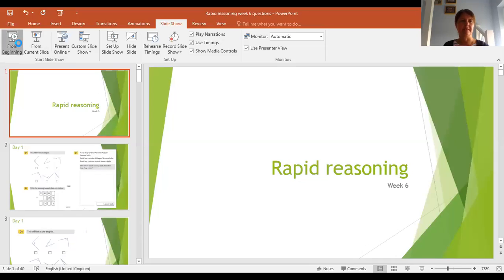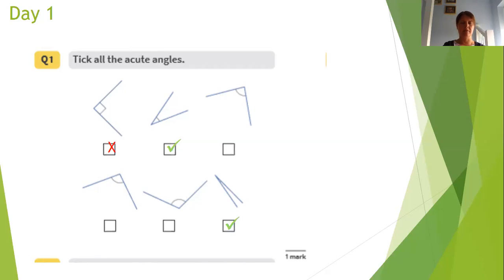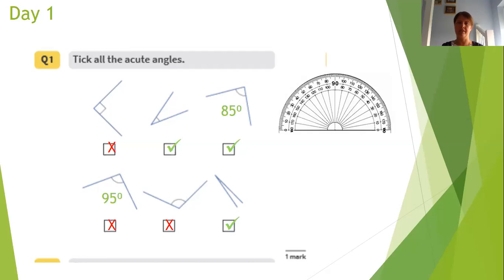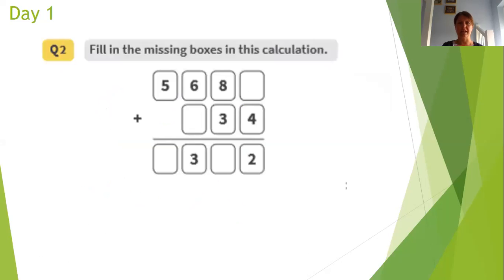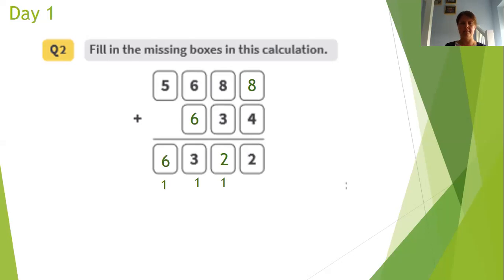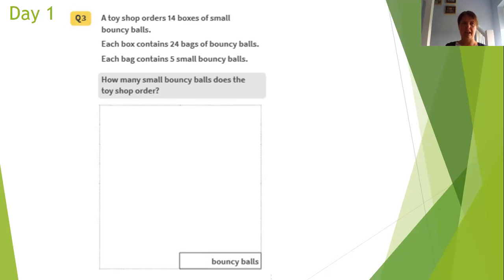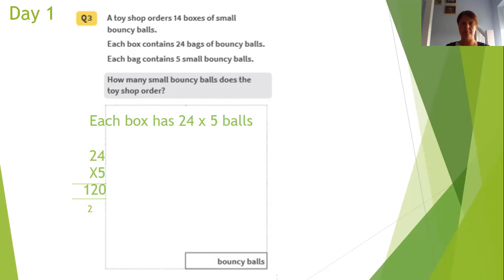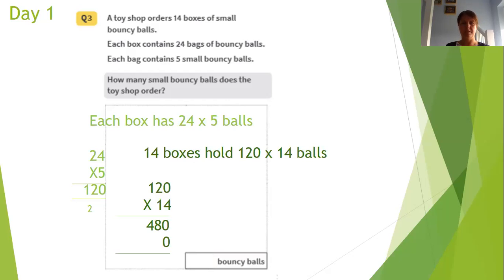Year 6 Week 6 Day 1 Y6 Maths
Mrs Meekings takes you through the Rapid Reasoning...